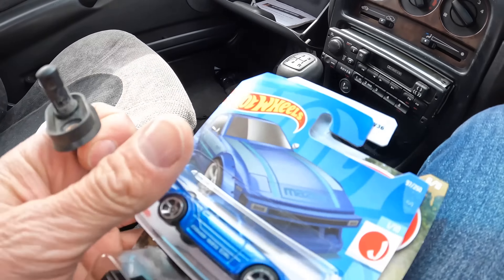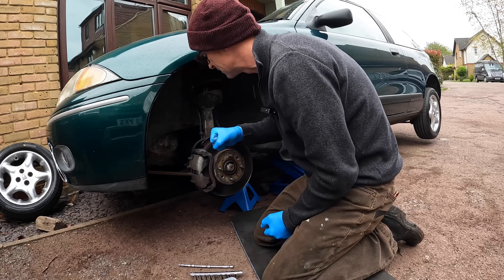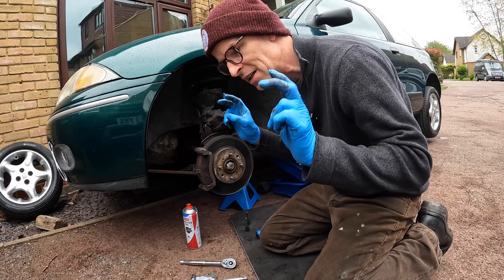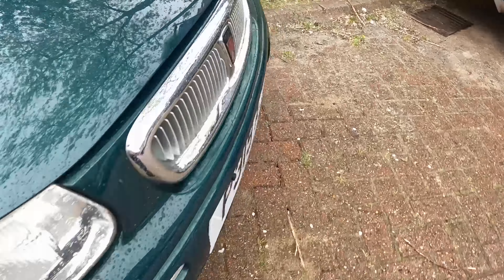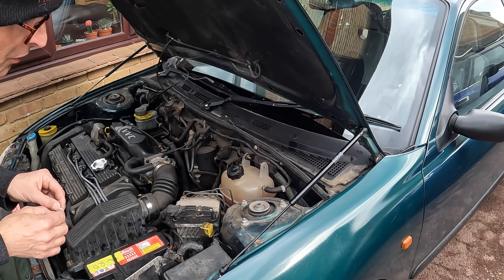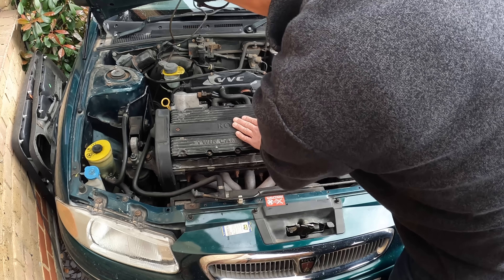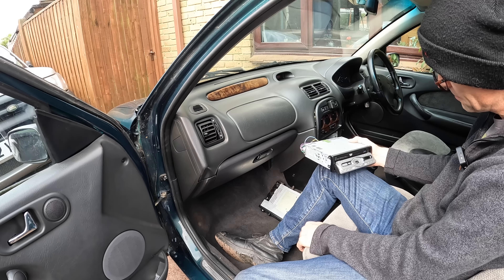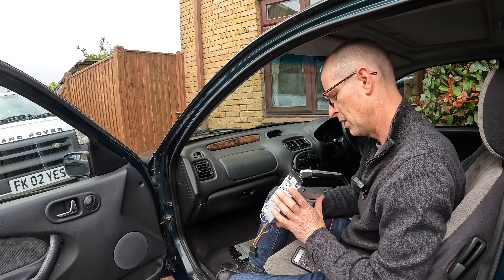Rover 200 Vi bonnet lift struts and many fixes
Theres a bit of a snagging list to get the Rover 200 Vi to make it perfect, so lets get cracking!

The bonnet struts came from DMGRS

for merch - find the T shirts, hats, mugs, key rings, badges and more soon on there!

Furious Driving
AYLESFORD
ME6 9LE